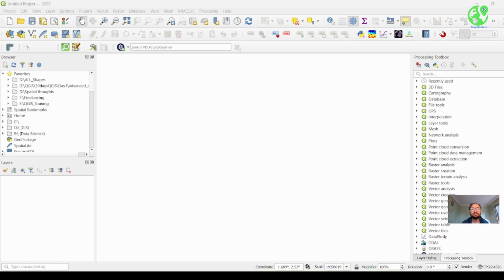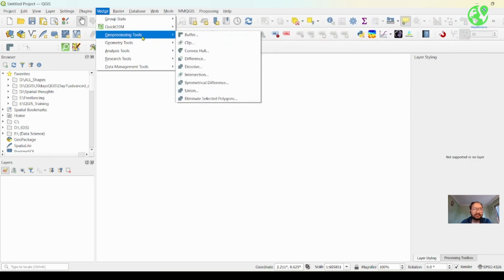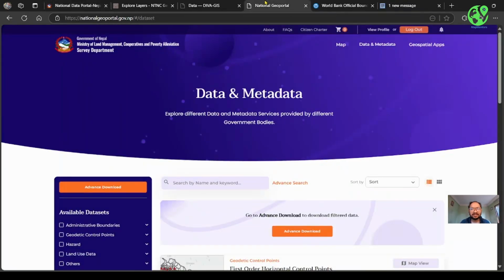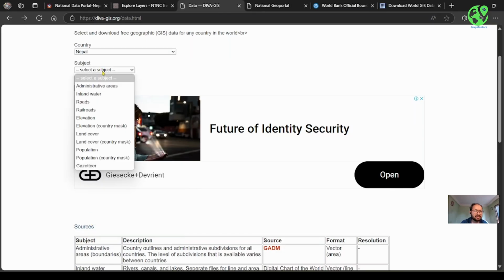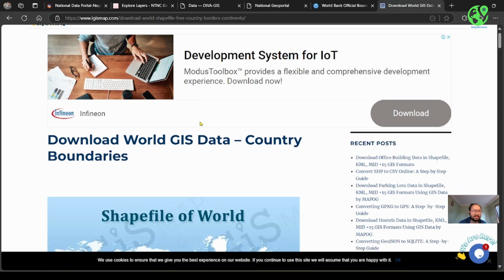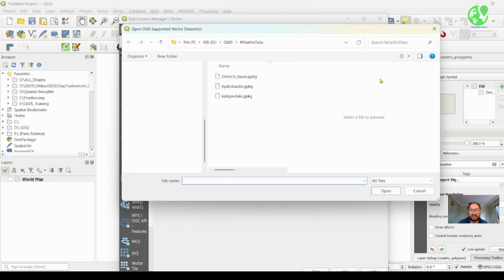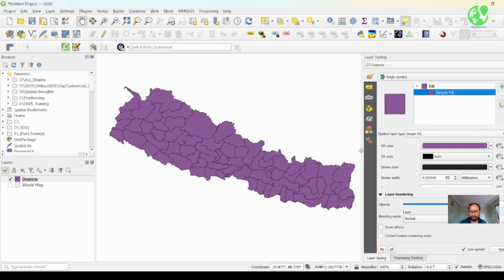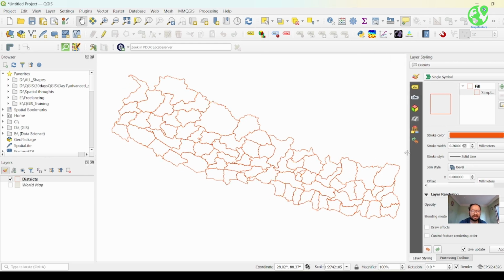QGIS Interface and Shapefile Download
Download shapefiles and navigate the QGIS interface in this quick tutorial! We’ll walk you through the process of finding shapefiles, getting them into QGIS, and exploring the basics of QGIS tools and layout. Perfect for beginners!